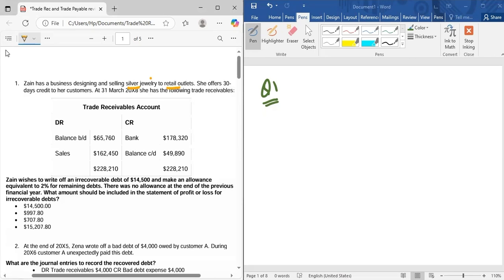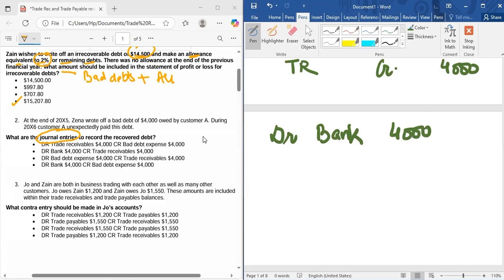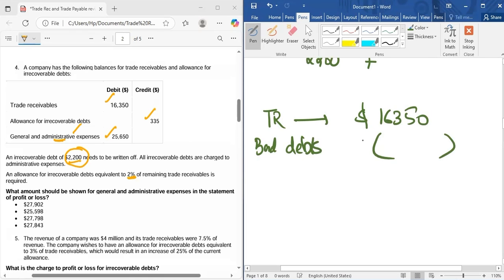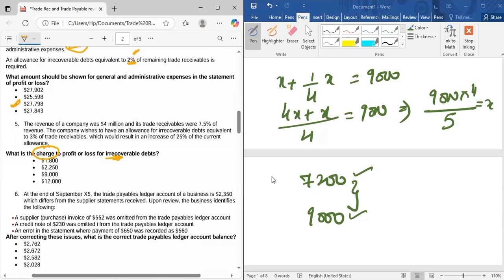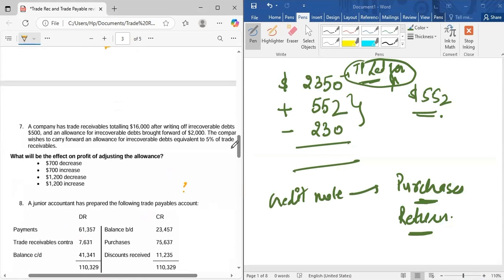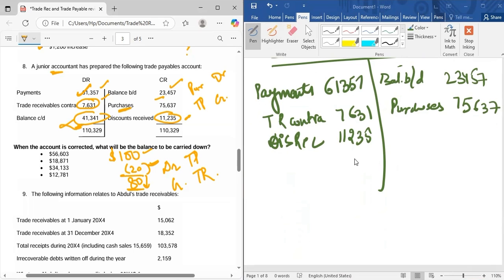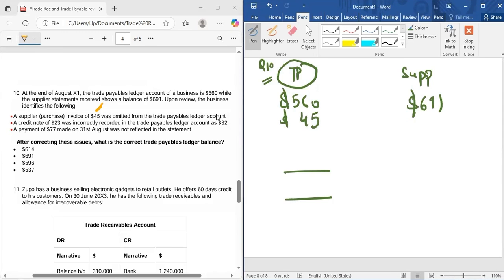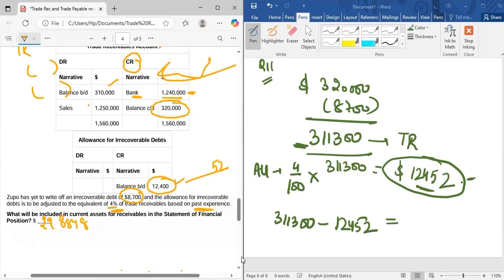ACCA F3 Exam Prep | Trade Receivables and Trade Payables Revision Questions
In this video, we focus on exam-style questions from the topic of Trad Receivables and Payables for ACCA F3 (Financial Accounting).

📌 What’s inside:

•Practice questions on Receivables and Payables
•Step-by-step solutions for better understanding
•Quick revision through problem-solving

This video is designed to help you test your knowledge, apply key concepts, and gain confidence for the exam.

Students preparing for ACCA F3 and anyone looking to strengthen their grasp on Receivables and Payables through practice questions.